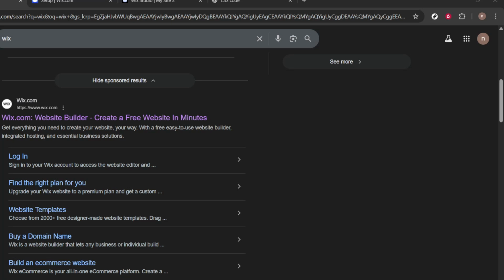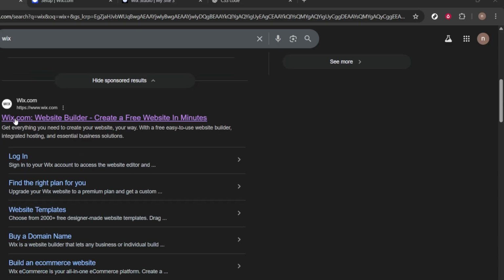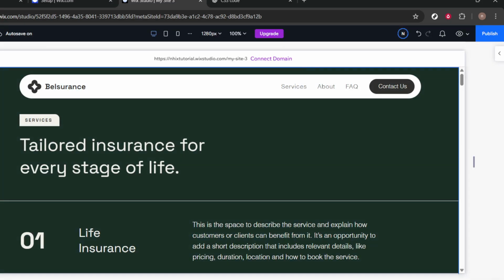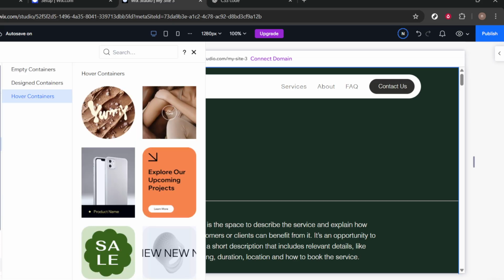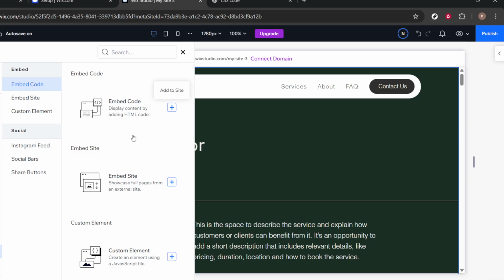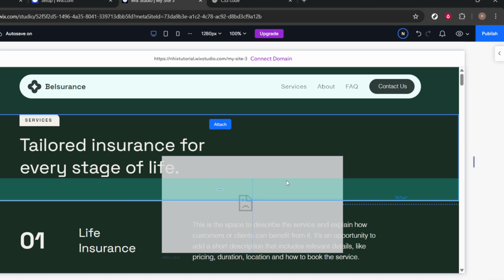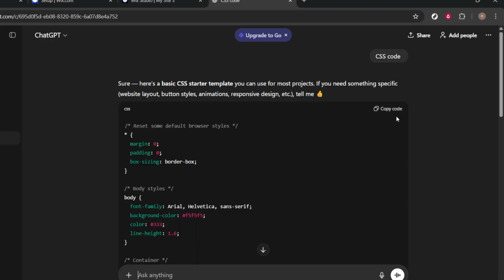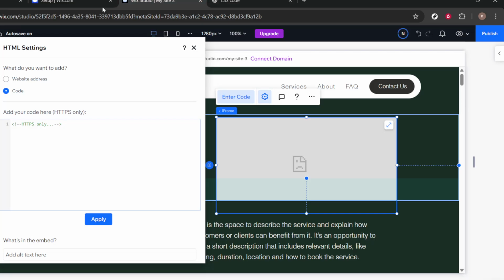How To Do Custom Css On Wix Website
Looking to enhance your site’s design? In this video, learn how to apply custom CSS on your Wix website effectively!

🌟 What You’ll Learn in This Video:

Step-by-step guide to implementing custom CSS.
Tips for overriding default styles.
Best practices for maintaining code integrity.
✅ Great for developers wanting more design control!